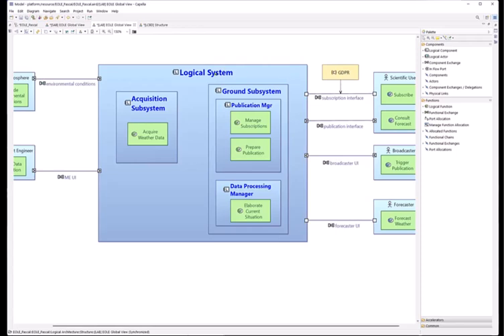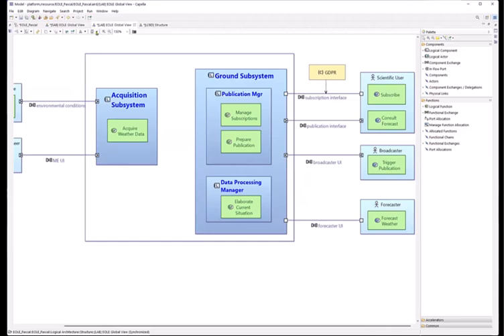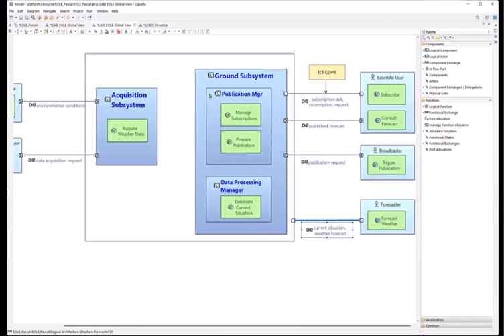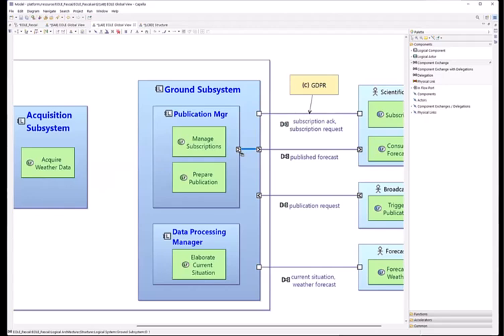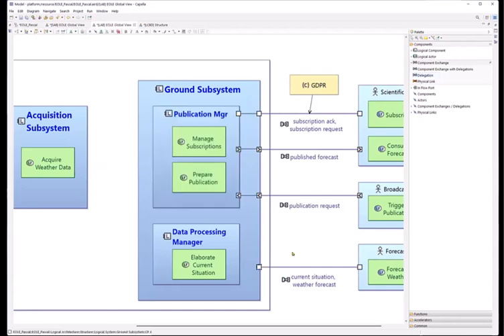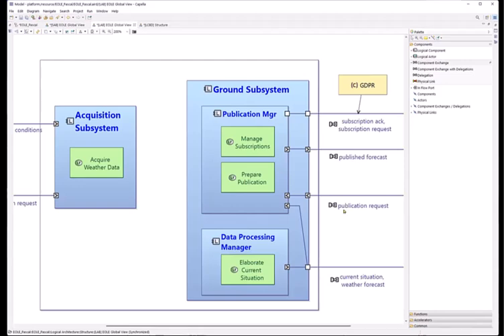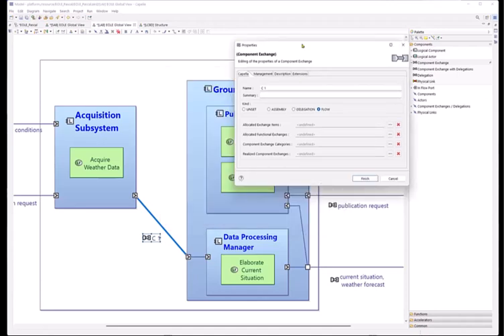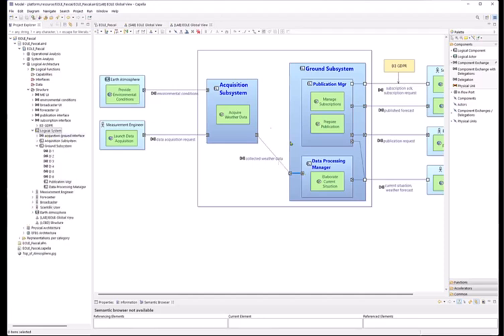Component Exchanges of type "Delegation"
Arcadia, Capella, Modeling, MBSE

This new video will cover a somewhat advanced topic, called "component port delegation", and related to encapsulation.
To illustrate that, we will take an extract of our Capella training, with the EOLE model, at Logical Architecture level.

It is a complement to chapter 9 of the new book: "Arcadia for Beginners", Asatte Press